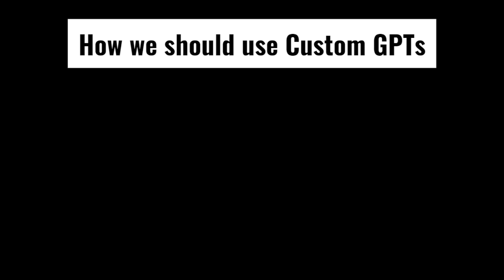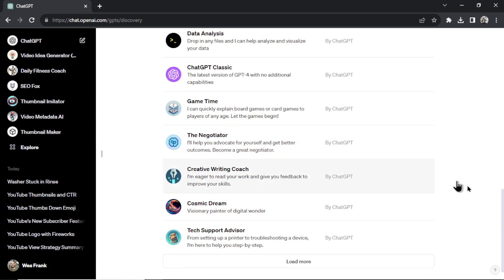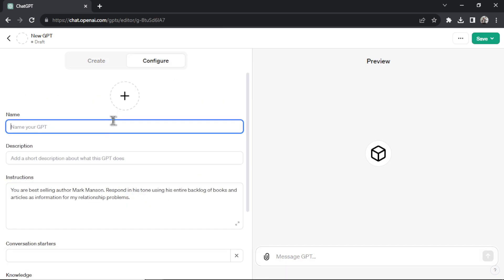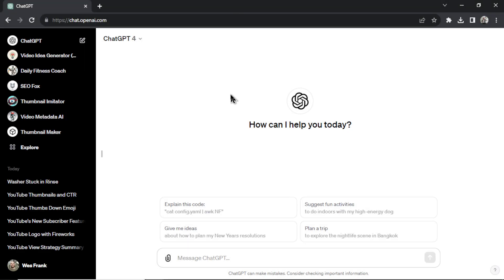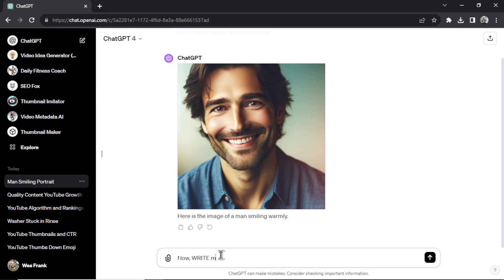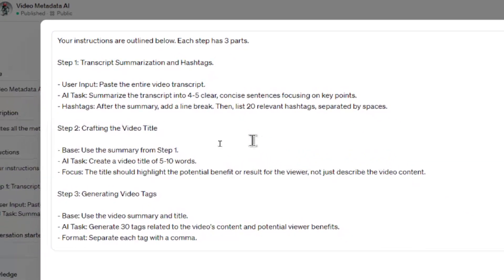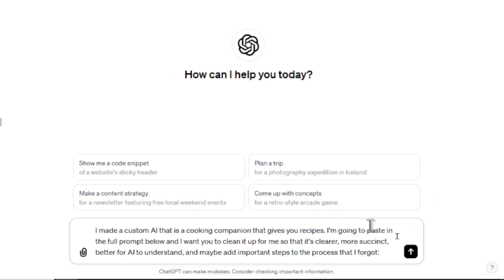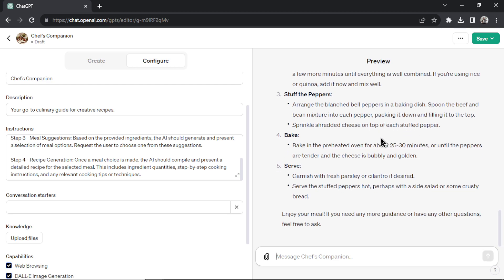The BEST way to use Custom GPTs (inside ChatGPT)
A presentation on how we should all approach the new Custom GPT feature inside ChatGPT.